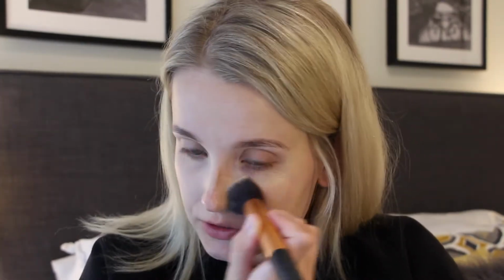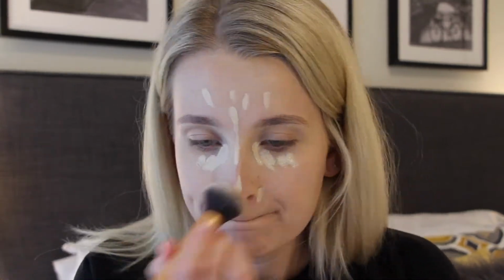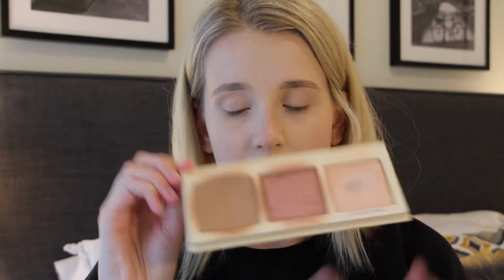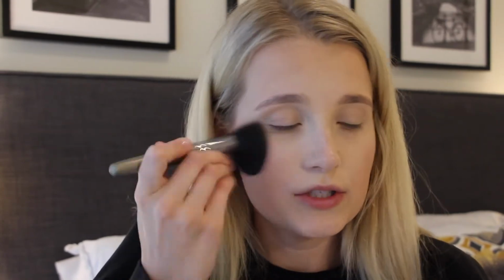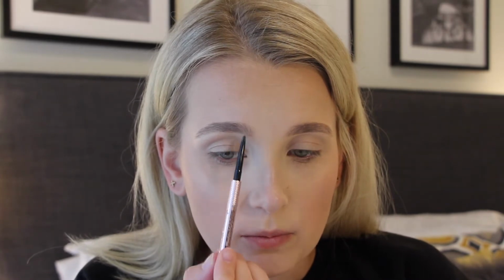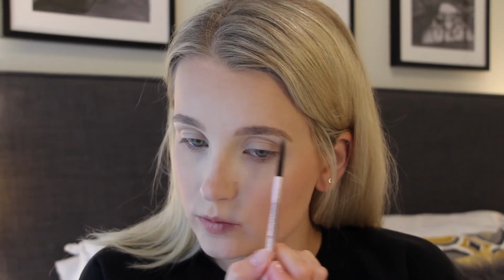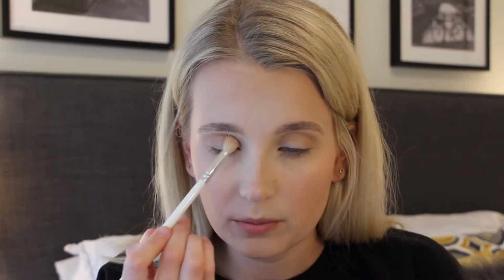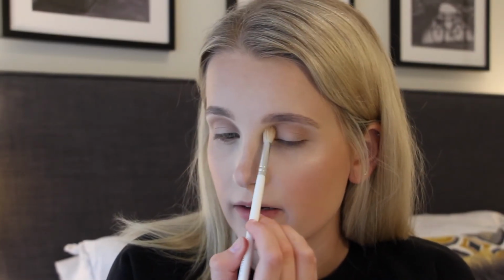EVERYDAY WORK MAKEUP: January 2020 | I'll Bring the Lipstick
FINALLY a new video on my everyday makeup. This is the makeup that I wear when I am going to work. Let me know if you want to see any other routines.. maybe my morning skincare routine or how I curl my hair?